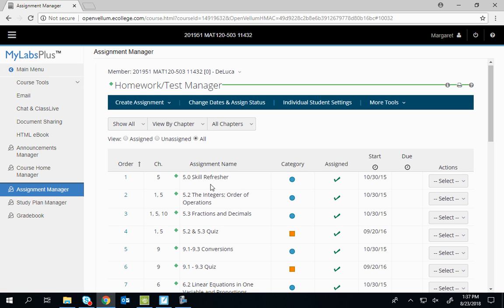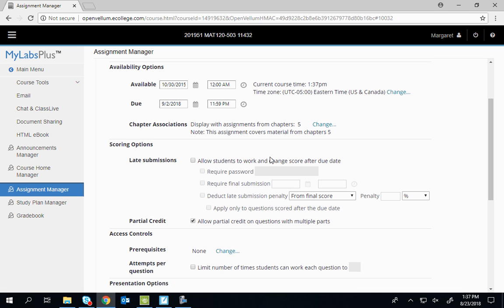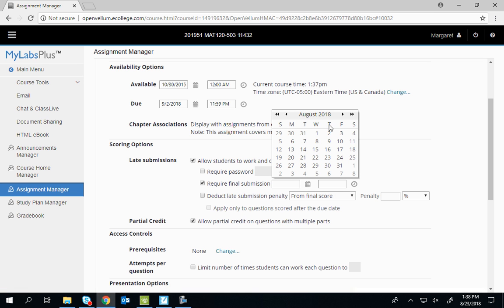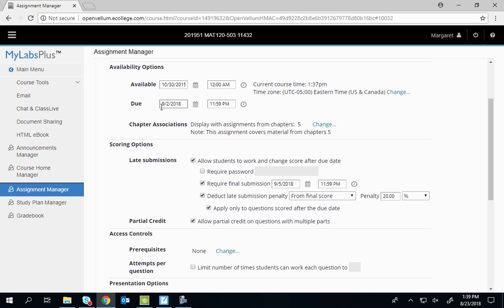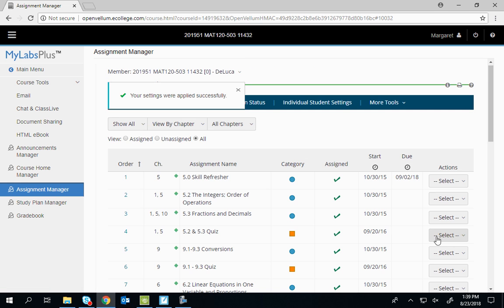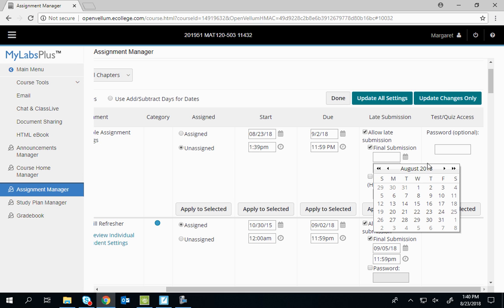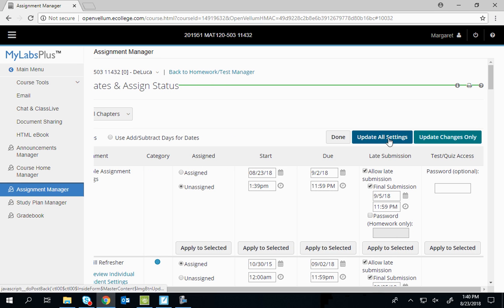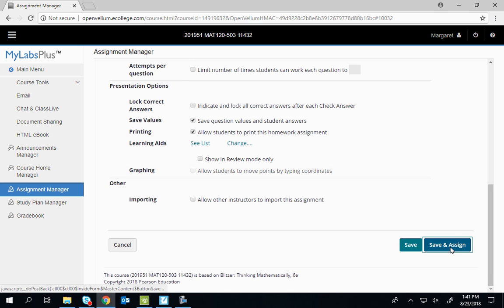MLP Homework Due Dates and Late Penalty